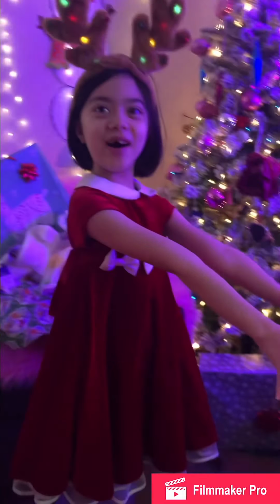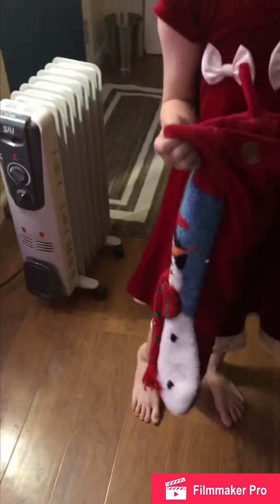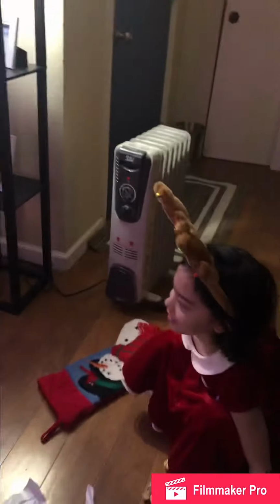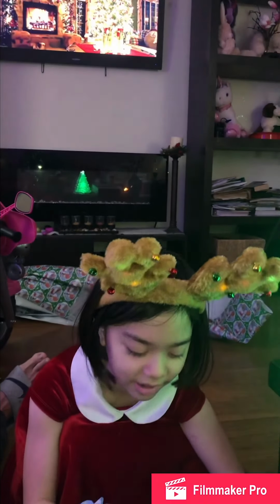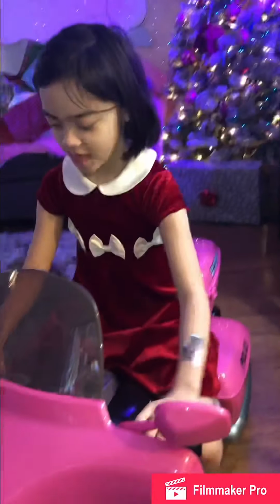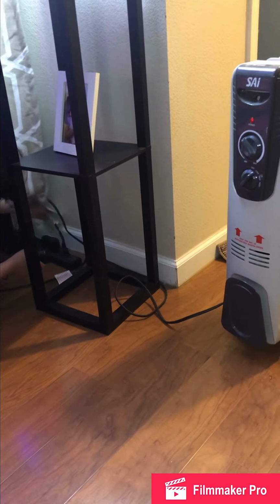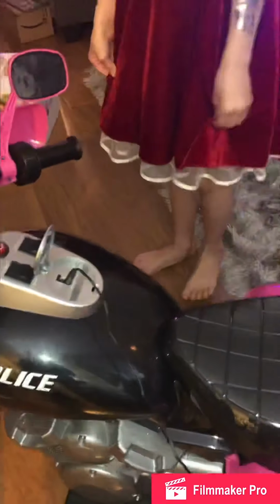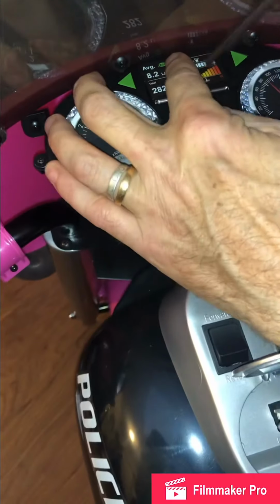Police Patrol kids motorcycle ride on👩‍✈️🛵❤️🎄🐶 2020